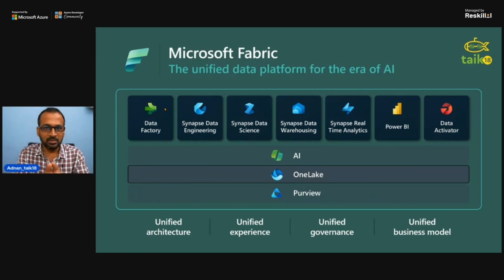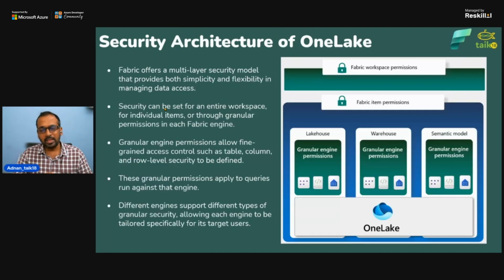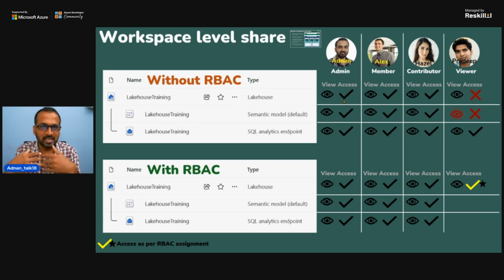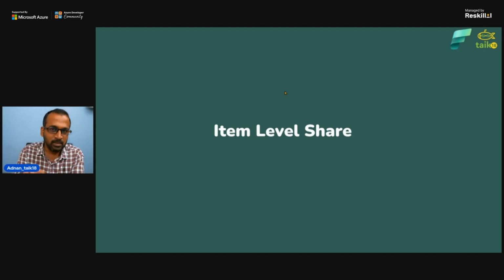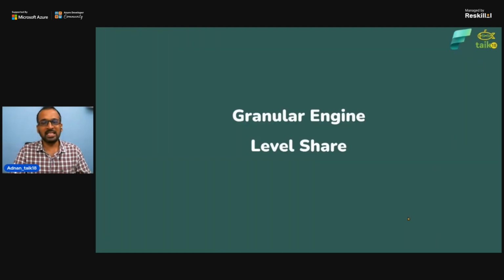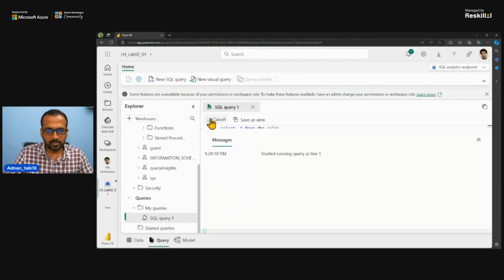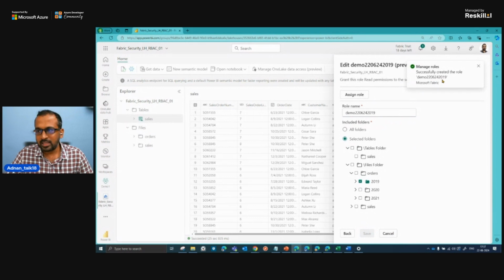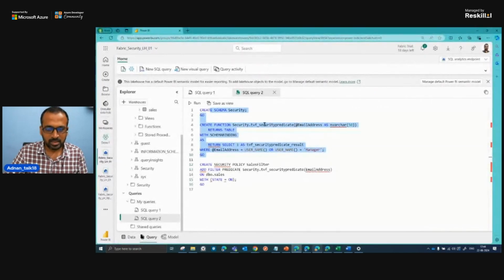Data Security with Microsoft Fabric OneLake | Season of AI | Mohammed Adnan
Join Mohammed Adnan as he delves into data security with Microsoft Fabric OneLake. Learn how to safeguard your data and ensure compliance while leveraging the robust features of Microsoft Fabric for secure and efficient data management.